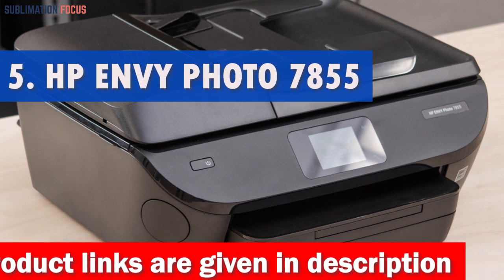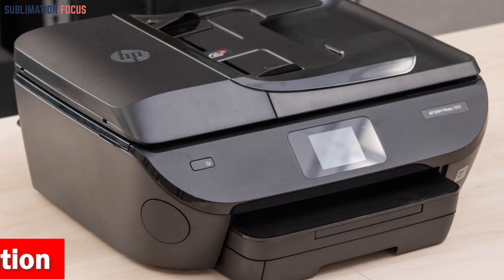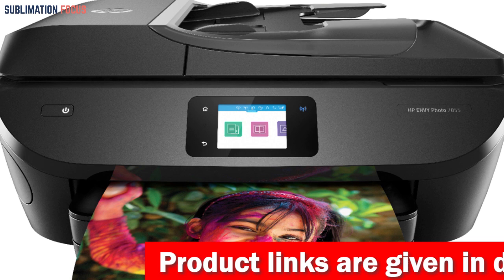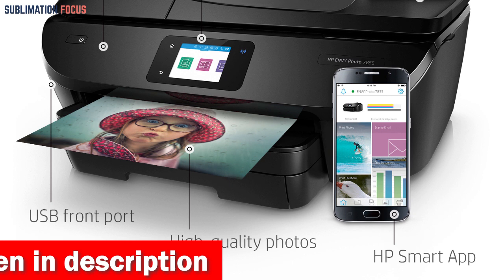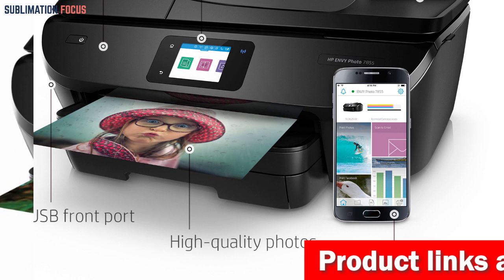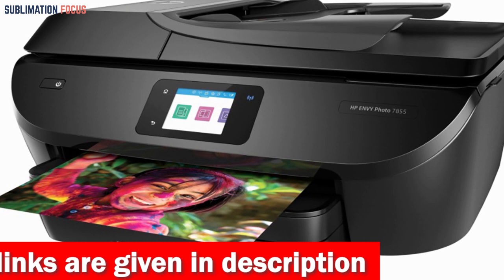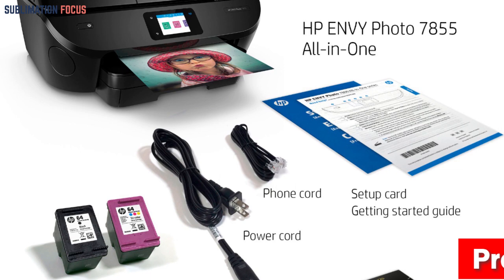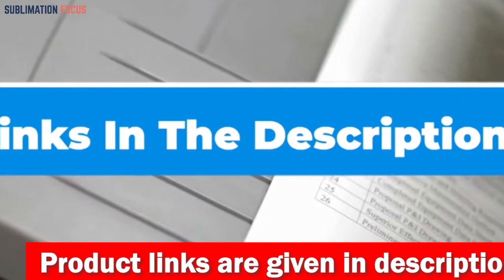HP Envy Photo 7855 Review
(Amazon)

Looking for the best photo printer for photographers that will produce not only stunning photos and sharp text but also offer versatile functionality and mobile printing capabilities? Look no further than the HP ENVY Photo 7855. As a photographer, you want your photos to look their best when printed. The HP ENVY Photo 7855's advanced printing technology delivers stunning photos with sharp text. With its HP Thermal Inkjet technology and optimized dpi color resolution, you can trust that your photos will come out looking vibrant and true to life. Whether you're printing from a computer or selected HP photo papers, the ENVY Photo 7855's printing capabilities will exceed your expectations. But this printer offers more than just high-quality printing. It's also a scanner, copier, and fax machine all in one, making it perfect for home or small office use. Its versatile functionality means you don't need multiple machines cluttering your workspace. Instead, the ENVY Photo 7855 can handle all your printing needs in one convenient location. The ENVY Photo 7855 also offers mobile printing capabilities through the HP Smart app or Apple AirPrint. This means you can easily print from your smartphone or tablet on the go without having to transfer files to a computer first. With the ability to print from your mobile device, you can quickly and easily print photos while out and about, whether you're at a friend's house or at a photography event. In terms of speed, the ENVY Photo 7855 is no slouch. It can print up to 15 pages per minute in black and up to 9 pages per minute in color, with a first page out time as fast as 18 seconds for black and 22 seconds for color. Plus, with a duty cycle of up to 1000 pages per month, you can rely on this printer to handle your printing needs, no matter how large or small they may be.
Best photo printer for photographers
HP Envy Photo 7855 Review 2023
HP multi-functionality printer
HP's latest inkjet printer model in 2023
2023 best printer for photographers
HP's best photo printer in 2023
HP's best color photo printer
Best HP printer for high-quality photos prints
HP professional color inkjet photo printer
Best color photo printer for photographers in 2023
2023 best wireless inkjet printer for photos
2023 affordable printer for photographers
Best printer for professional photo prints
Best photo printer for mobile printing
Cheap photo printer for printing pictures
HP's best fine art printer
Best all-in-one printer for photos of 2023
HP cheap photo printer
Best wireless color photo printer in 2023